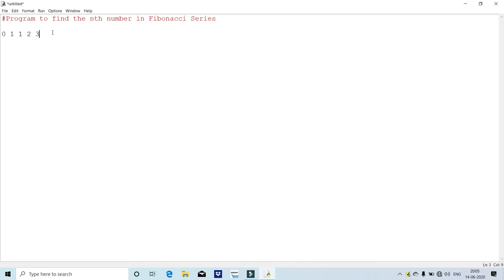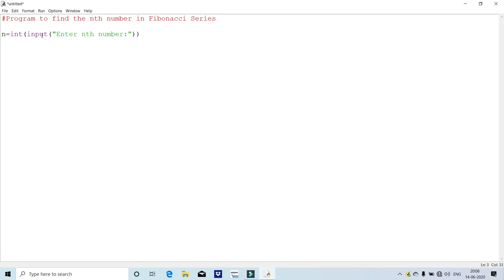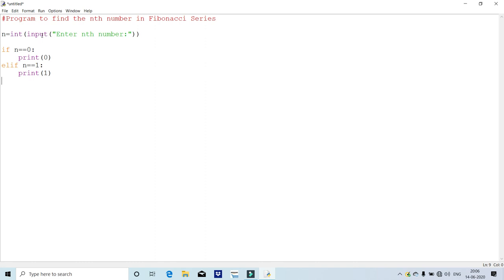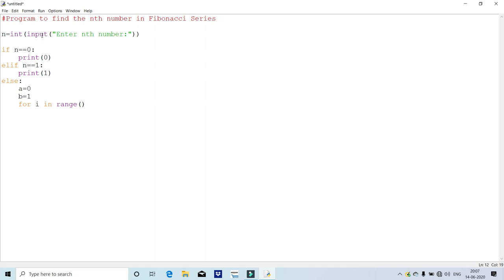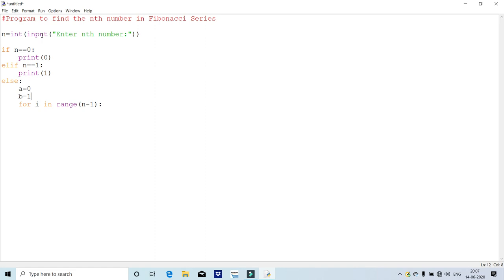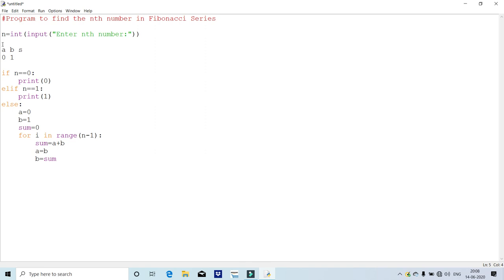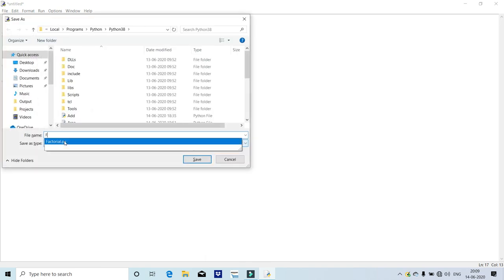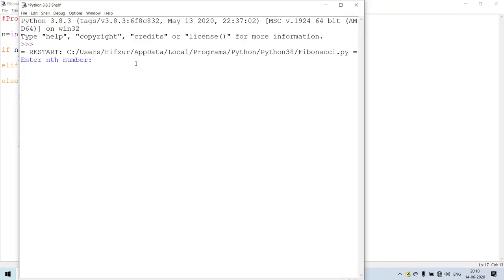18. Fibonacci Series Program in Python || Python Tutorial for Beginners by Hifzur Rahman